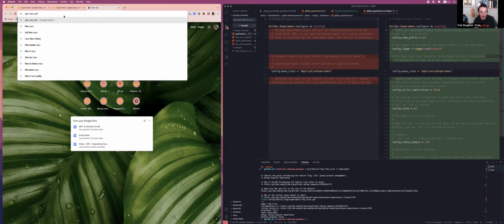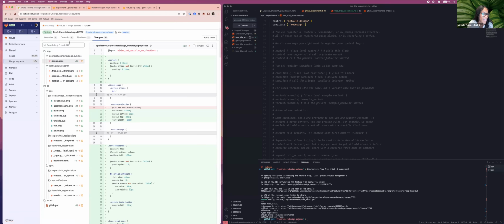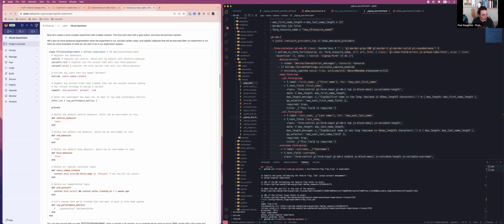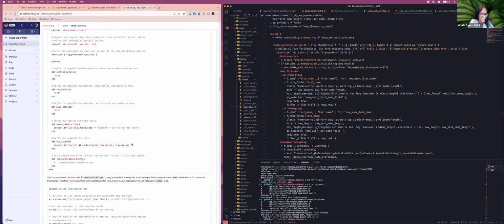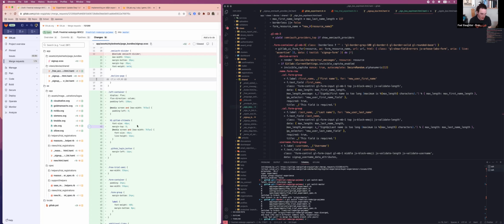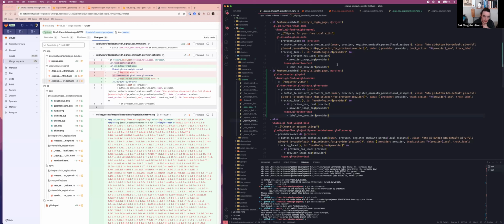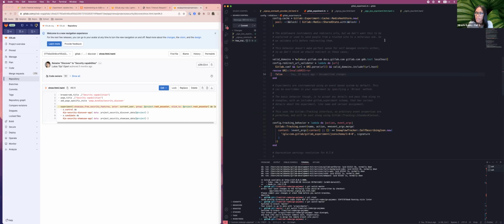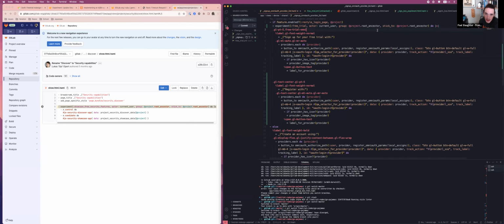FE Pairing - 20230818 - Setting up experiment for new free trial page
In this session we set up an experiment for a redesign on the free trial page.